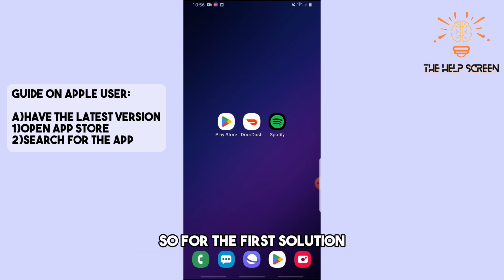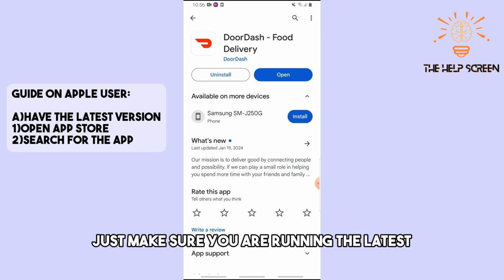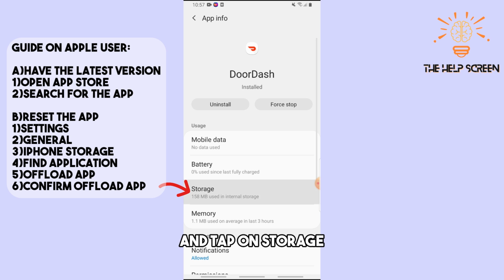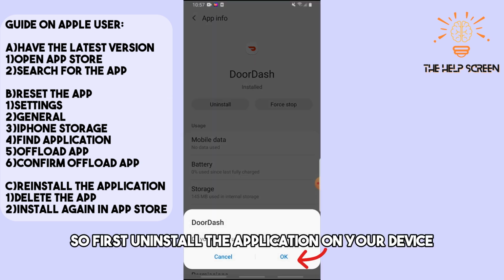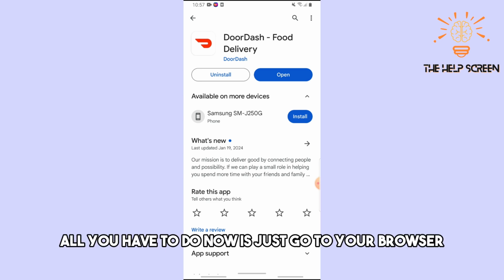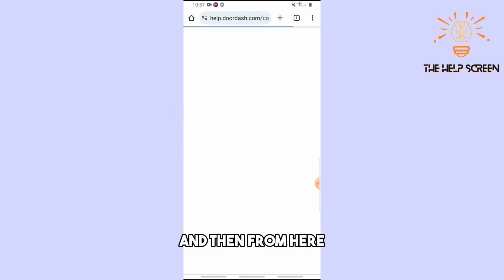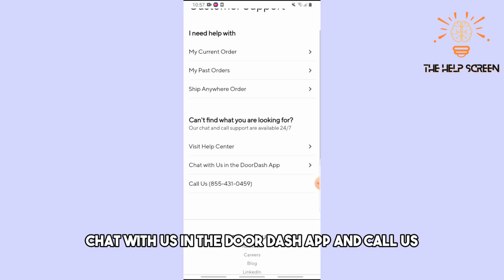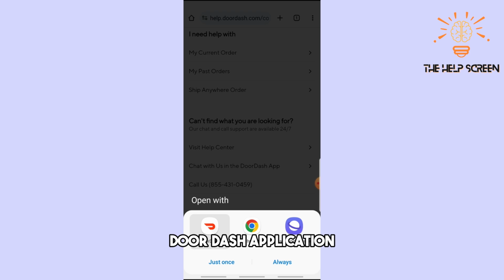How to Fix Doordash App Won't Let Me Place Order : Multiple Solutions! (Apple & Android)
In this tutorial video, I will quickly guide you on How to Fix Doordash App Won't Let Me Place Order  So, make sure to watch this video till the end. We try to be responsive to as many questions as possible.